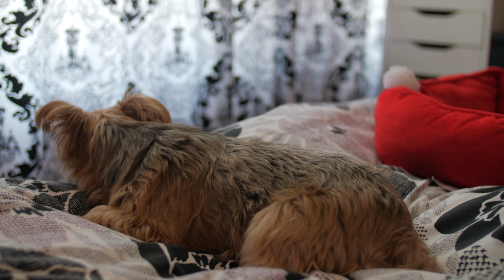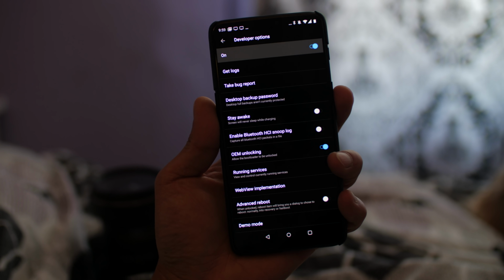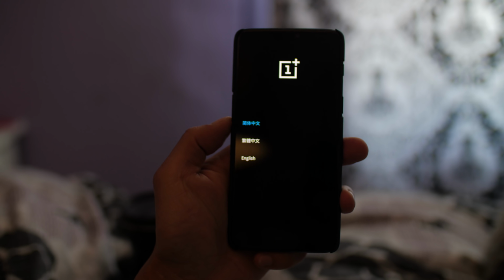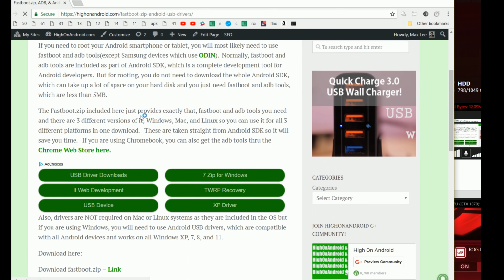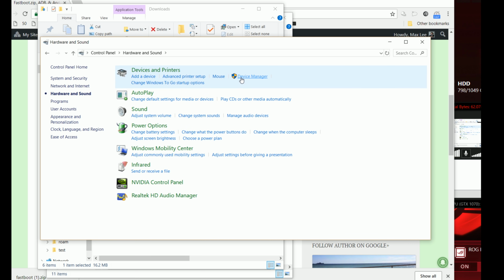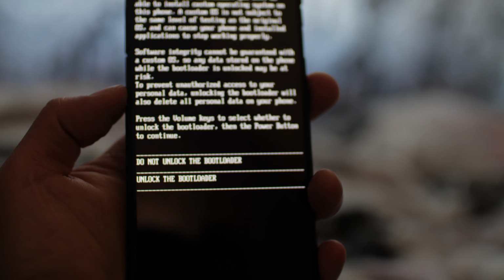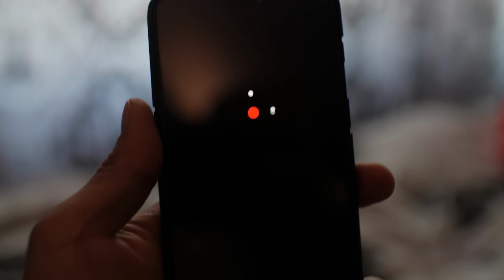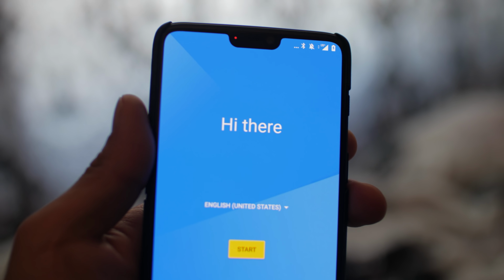How to Unlock Bootloader on OnePlus 6! [Windows/Mac/Linux]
In this tutorial, I am going to show you step-by-step on how to unlock your bootloader with the OnePlus 6.  The following tutorial will work on all Windows, Mac, Linux, and Chromebook. For downloads & full step-by-step written tutorial, go to my site here:
You will have to unlock your bootloader in order to root your OnePlus 6, I should have the root guide up here shortly, uploading...
Join our HighOnAndroid Telegram
My Other YouTube Channels My Korean channel is here
My HighOnCamera channel is here
My HighOnDrone channel is here
My HighOnCoins channel is here
My daughter Peony's channel is here